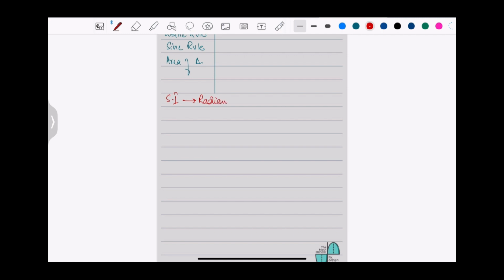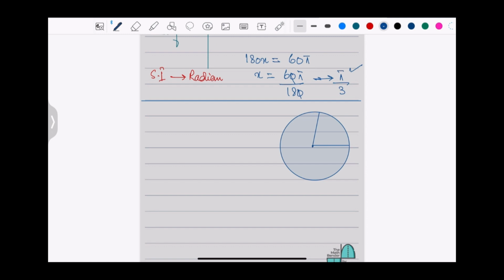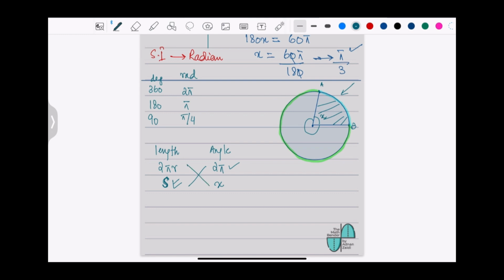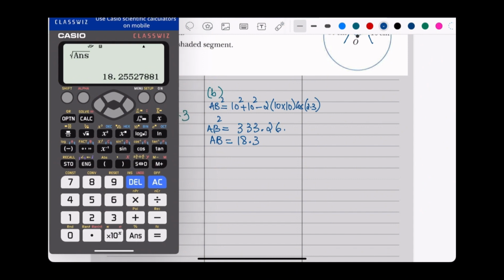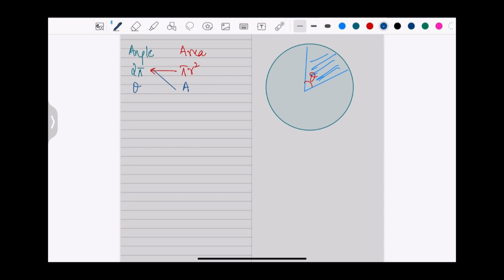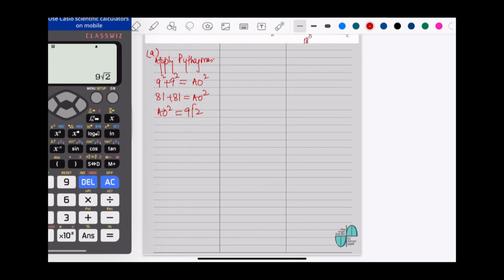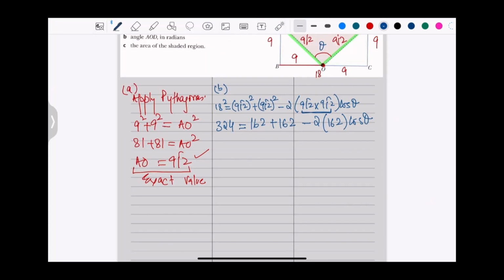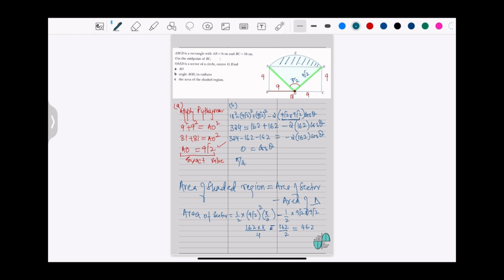Circular Measure 1 | Length of Arc and Area | IGCSE O level Add Maths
Circular Measure 1 | Length of Arc and Area | IGCSE O level Add Maths | Additional Mathematics A level Mathematics